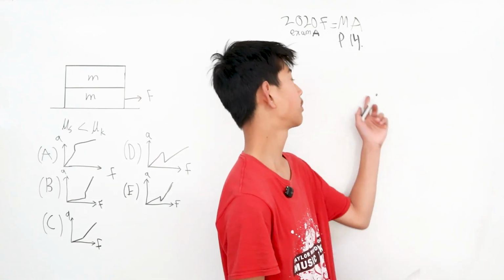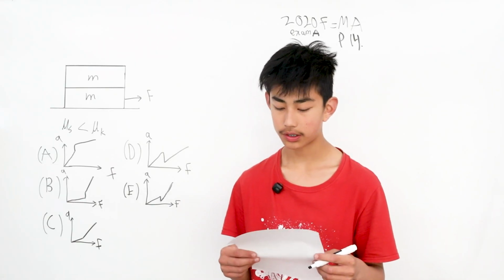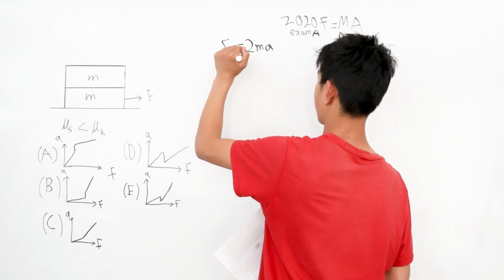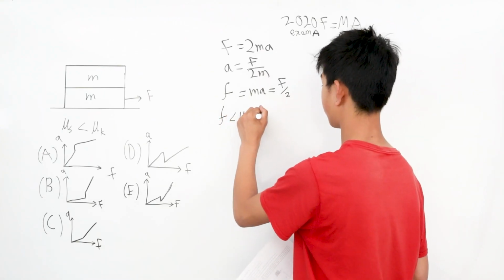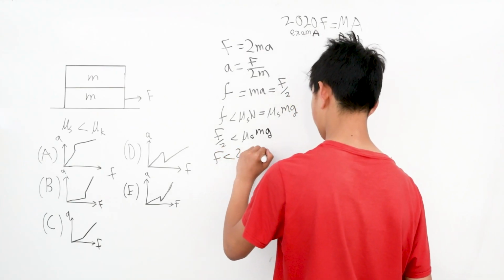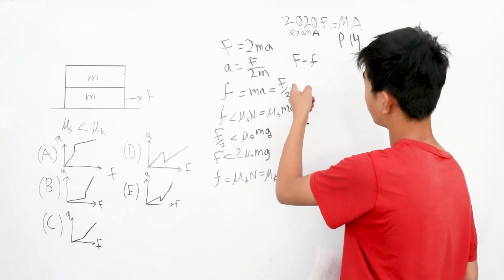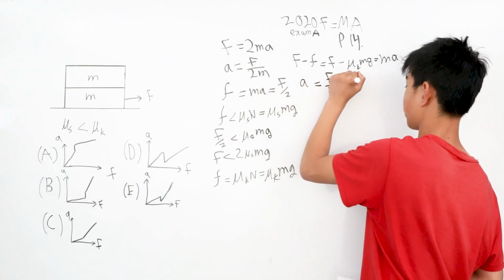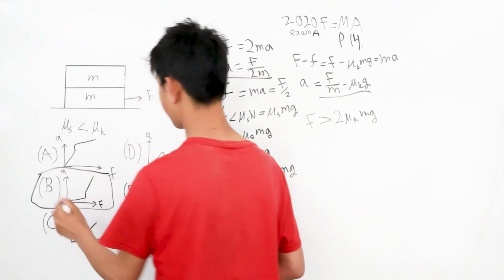2020A F=ma Competition P14: Step-by-Step Solution and Analysis